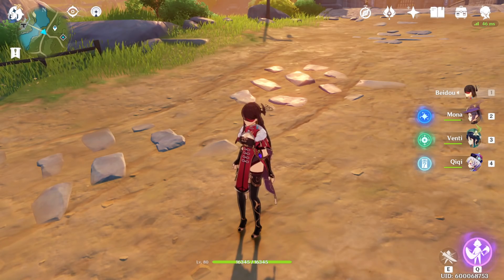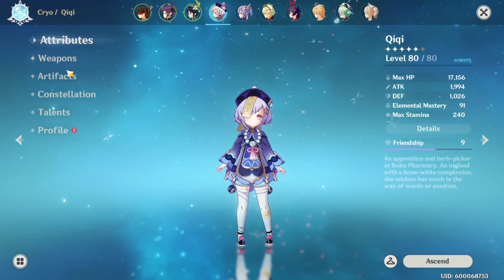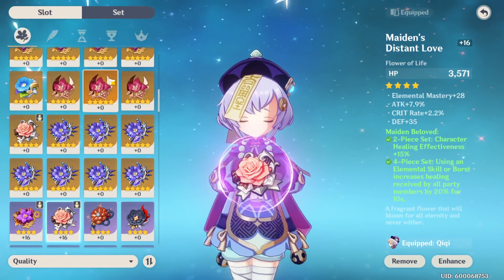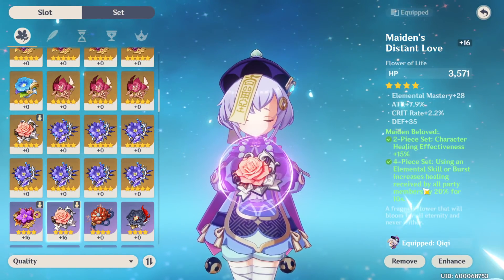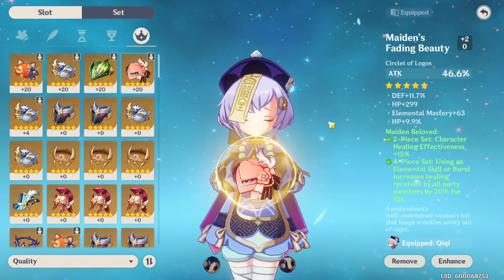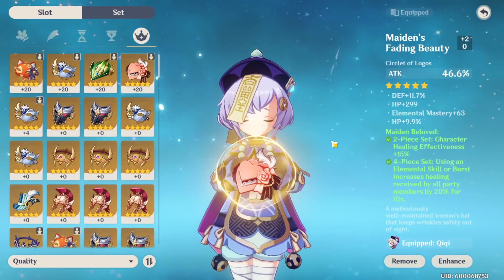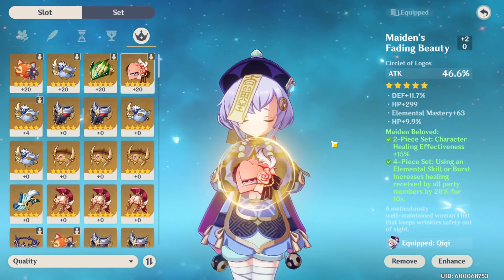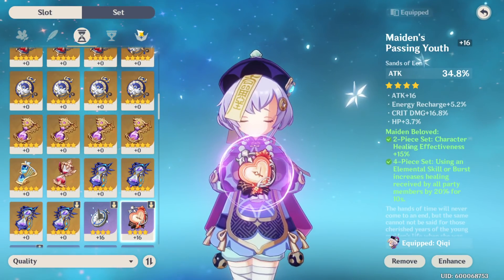How Should You Build Diona?! What I Plan To Build! Genshin Impact